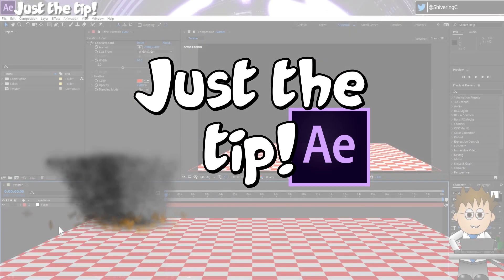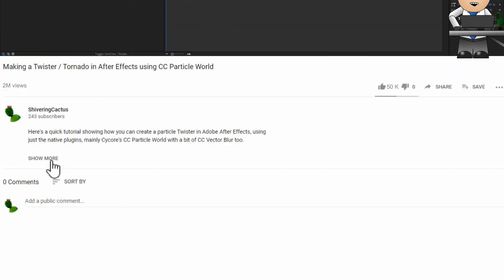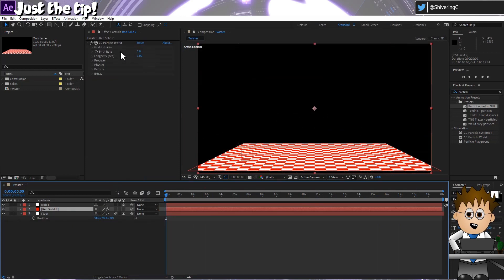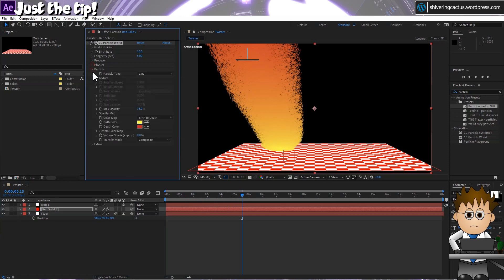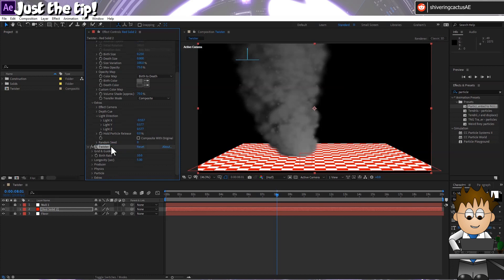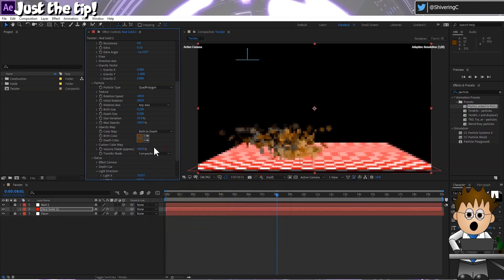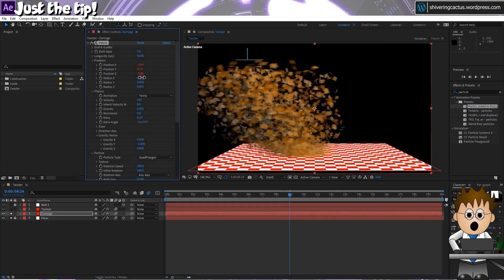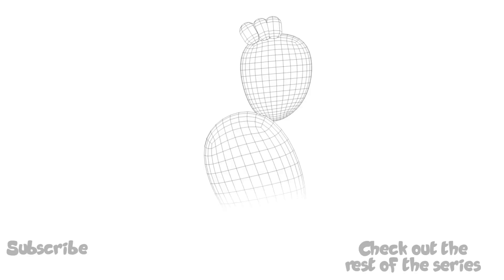Making a Twister / Tornado using CC Particle World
Create a particle twister in Adobe After Effects with no plugins.

Here's a quick tutorial showing how you can create a particle Twister in Adobe After Effects, using just the native plugins, mainly Cycore's CC Particle World with a bit of CC Vector Blur too.

I use a set of expressions from a previous tutorial, Linking CC Particle World to a 3D Null in After Effects

Expressions used for the 3D NULL link:
Position X:
x=thisComp.layer("Null 1").transform.position[0]-thisComp.width/2;
x/thisComp.width;

Position Y:
y=thisComp.layer("Null 1").transform.position[1]-thisComp.height/2;
y/thisComp.width;

Position Z:
z=thisComp.layer("Null 1").transform.position[2];
z/thisComp.width;
Adding a wiggle in only two directions / axis:
X = wiggle(1,50)[0];
Y=value[1];
Z=wiggle(1,50)[2];
[X,Y,Z]

[Edit: Yeah, I know I've changed the name, but my wife hated it and the joke was starting to get old.  Plus this brings these videos inline with my other two series, Makin' and Startin']